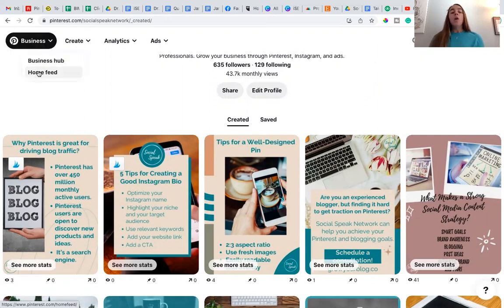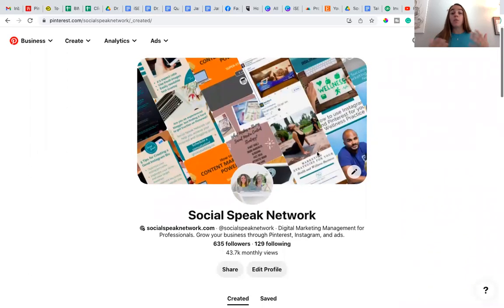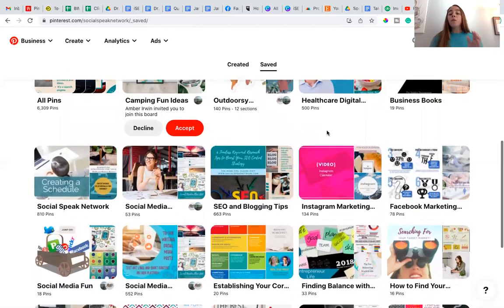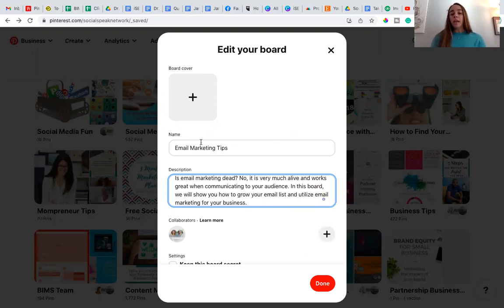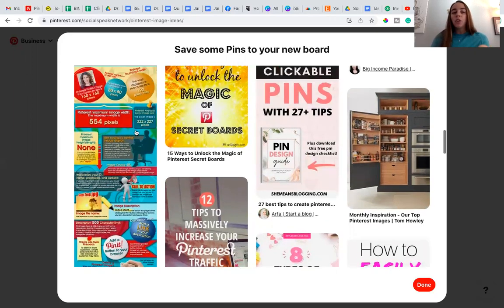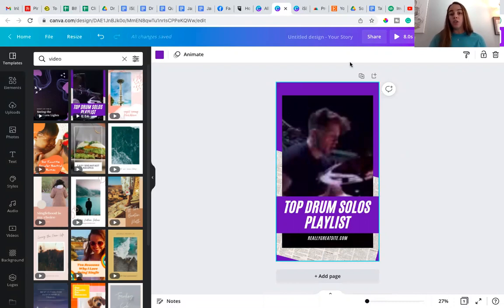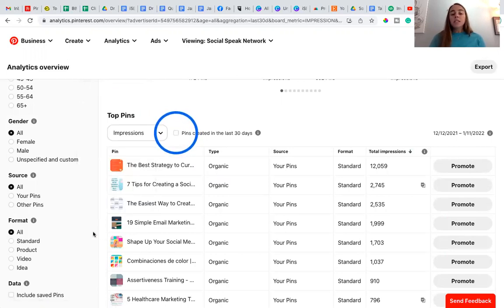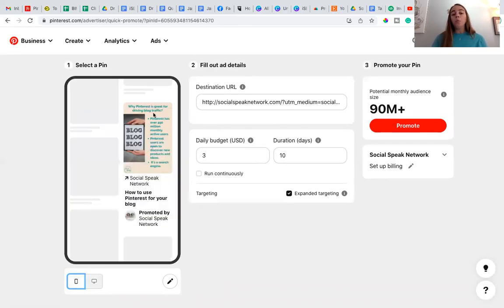How do a Pinterest Audit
Today, we will go through Pinterest, and we are going to do an audit on our account. So we have been working with Pinterest for a long time. We use Pinterest for many of our clients, driving traffic back to their website through a very strategic Pin strategy, posting to different boards, Tailwind communities, and different Pinterest groups, and also through promoted Pins. We were coming in to do this anyway to make sure we're doing as we say to do. It's one of those, "Do as we say, not as we do." [chuckle] We want to make sure that what we're doing with our clients, that we're doing for ourselves as well. So as you'll see, we are in our business Pinterest account. And when you come to your Pinterest account, you want to make sure that it is a business account. And you'll see your home feed here. The reason why you want a business account is because of the analytics and the ads. So with a business account, there are also a few different Pins you can create. The analytics are very important because they will show you how many views you have each month on your Pinterest account. It will also show you what pins are being saved and have the most engagement, and your ads to promote those ads to drive more traffic back to your website.